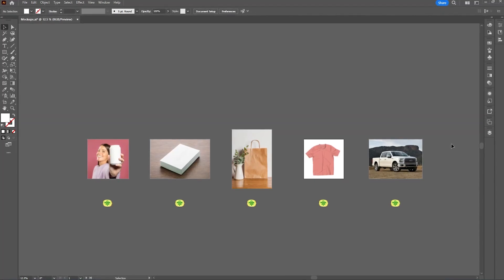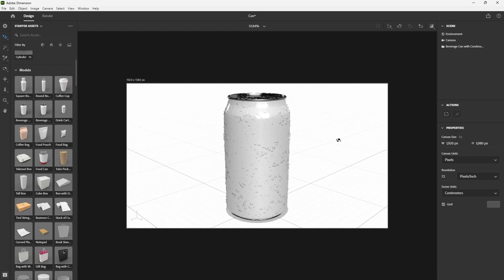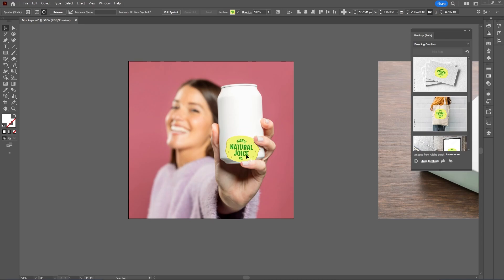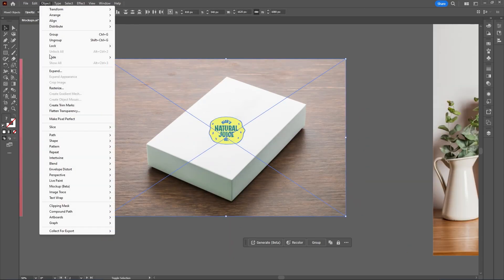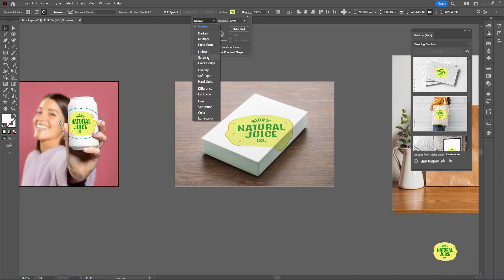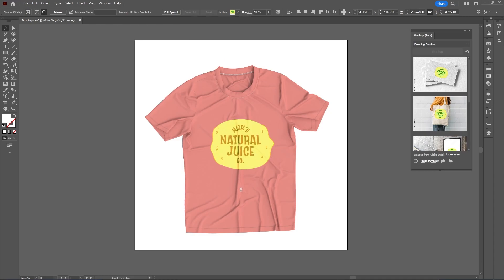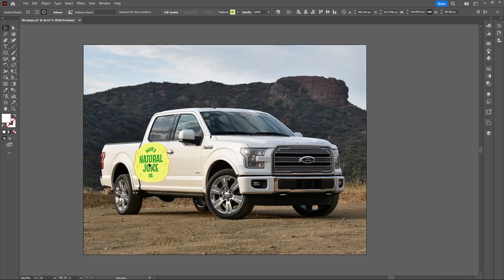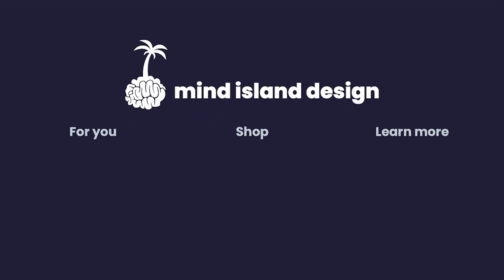1-Click 3D Mockup Tutorial in Illustrator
A quick and easy way to create a mockup in Adobe Illustrator.